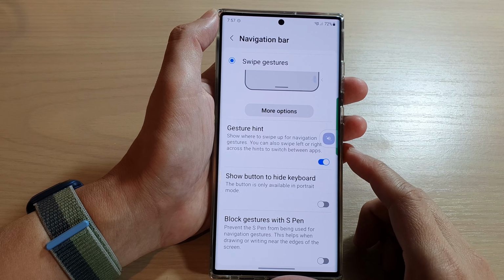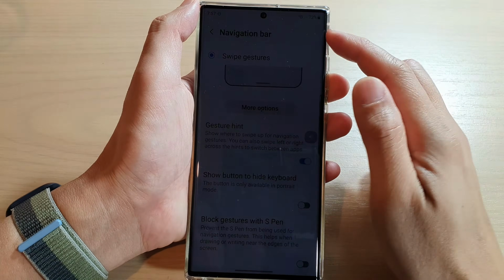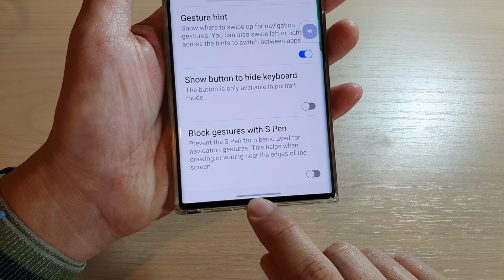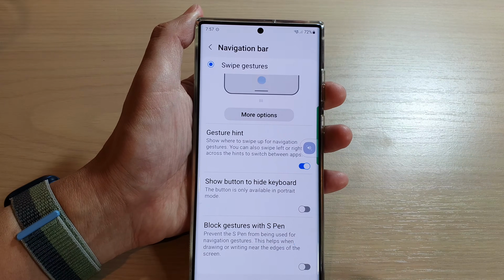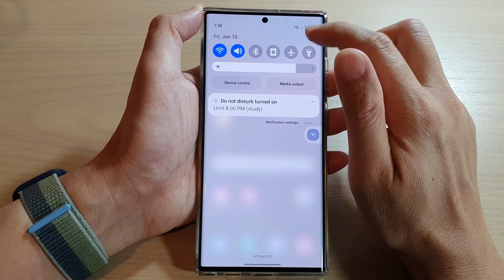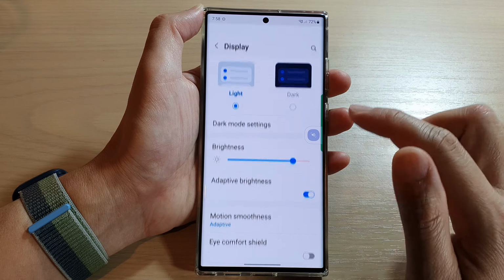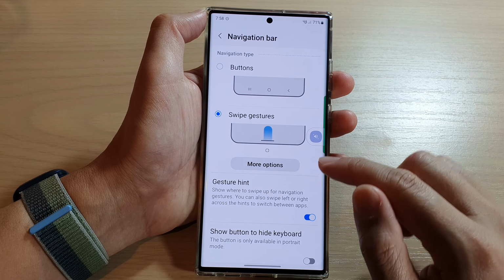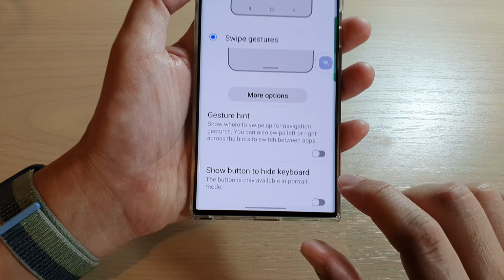Galaxy S22/S22+/Ultra: How to Enable/Disable Navigation Bar Gesture Hint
Learn how you can enable or disable navigation bar gesture hint on the Samsung Galaxy S22 / S22+ / S22 Ultra.